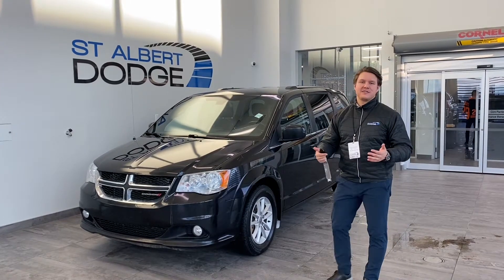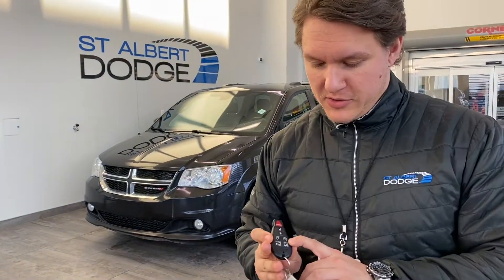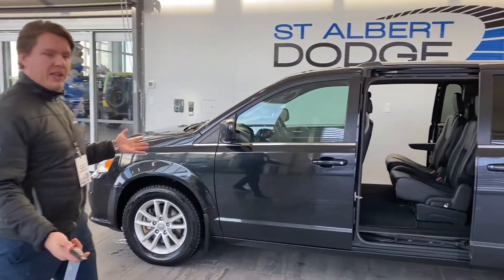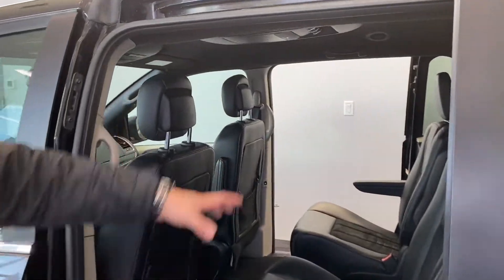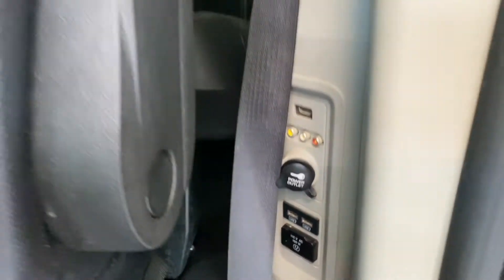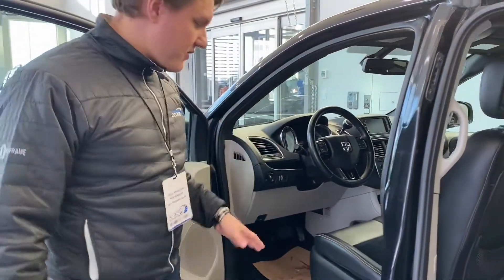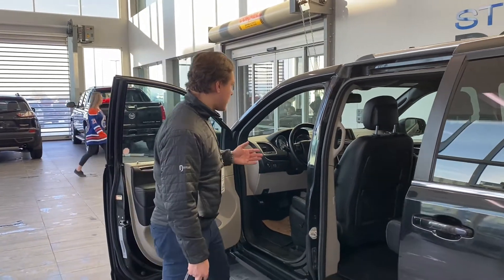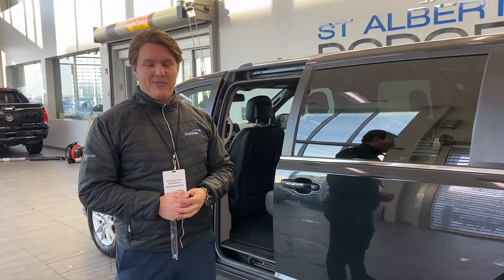2018 Dodge Grand Caravan SXT Premium | Stock 2R19377A | St. Albert Dodge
Check out this 2018 Dodge Grand Caravan SXT Premium | Only 131,081 km | Remote start | Rear seats video system | Back-up camera | No Accidents | One Owner |

Stock: 2R19377A
VIN: 2C4RDGBG5JR308190

1155 St Albert Trail
St. Albert, AB T8N 7X1
Canada